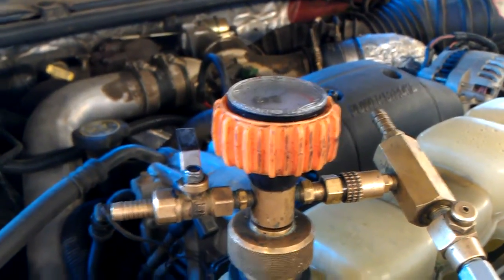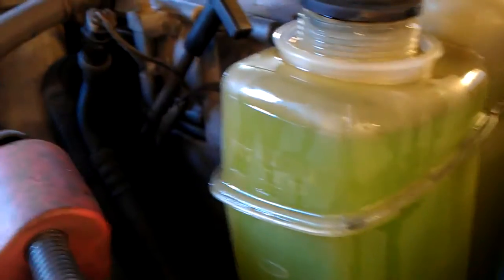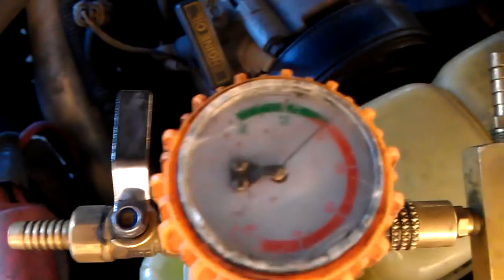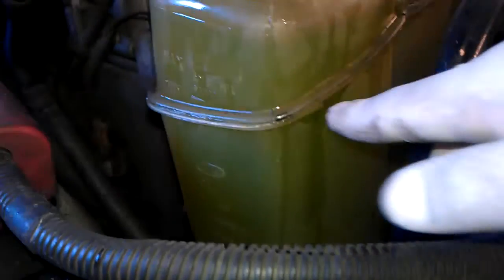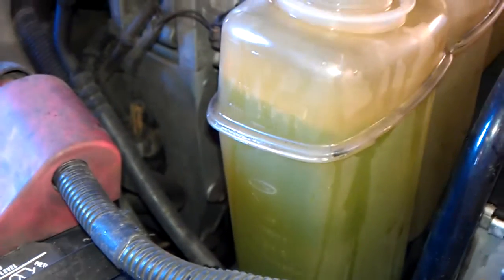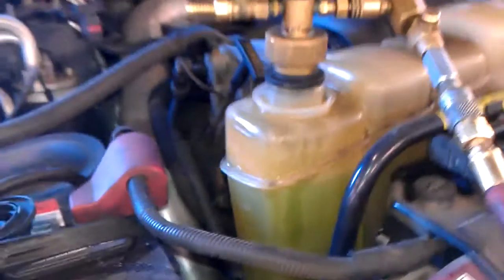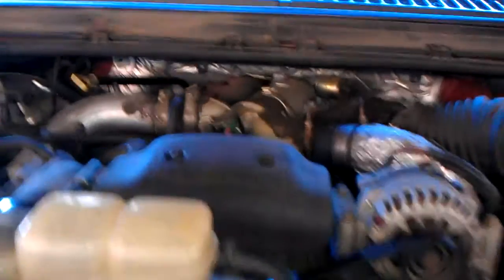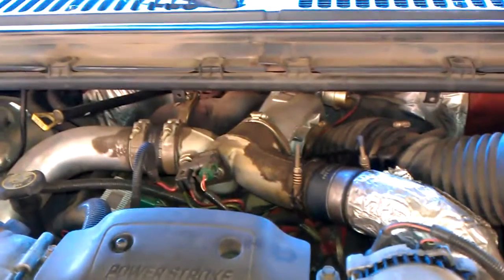SHOP UPDATE 4/11/2012 RAD KIT PLUS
HOW TO BLEED A COOLING SYSTEM WITH A  RAD KIT PLUS.